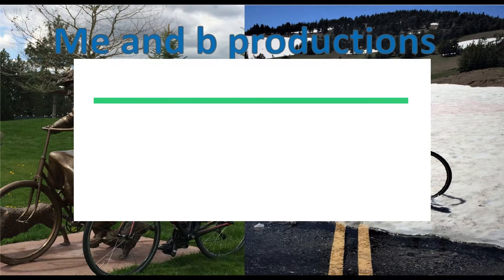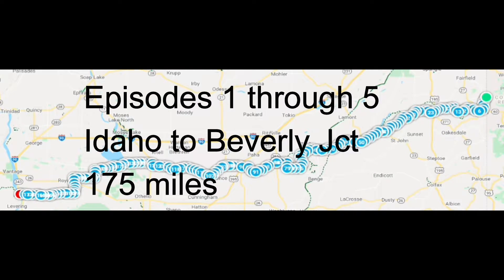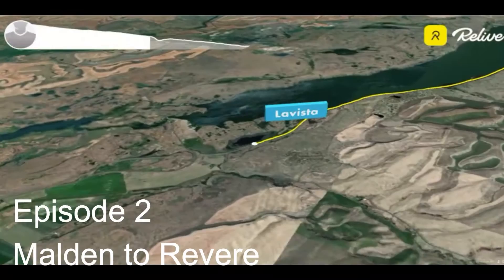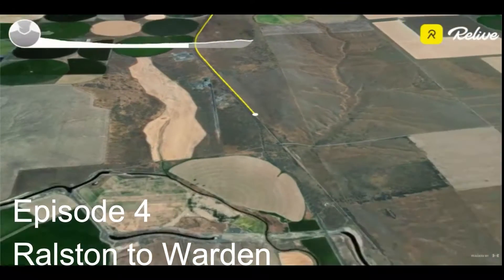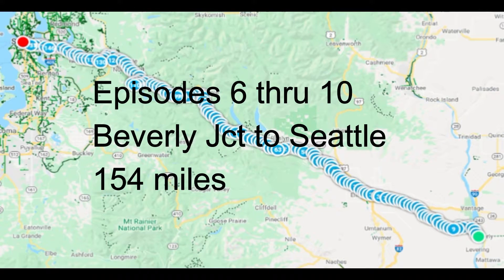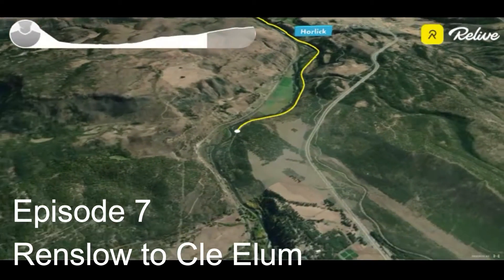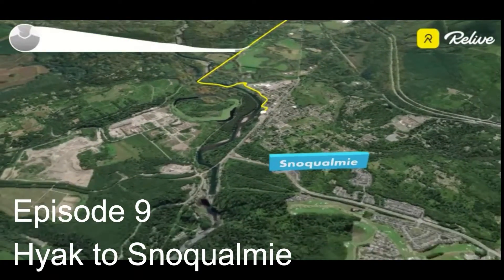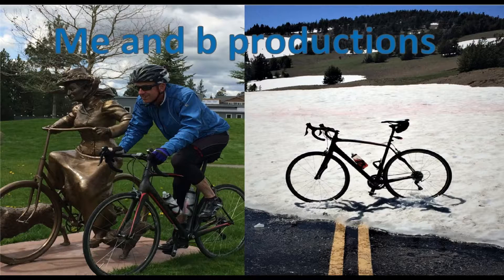Bicycle Washington Palouse to Cascades Trail recap of 10 episodes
In this video we recap all 10 episodes of our trip from Idaho to Seattle. Check this video out and plan a trip to ride a portion or all of the trail.